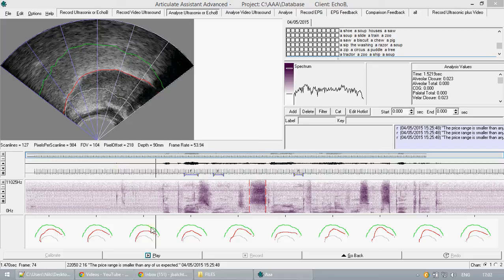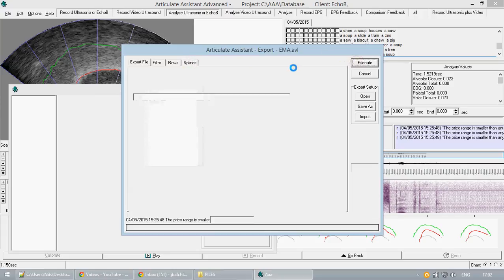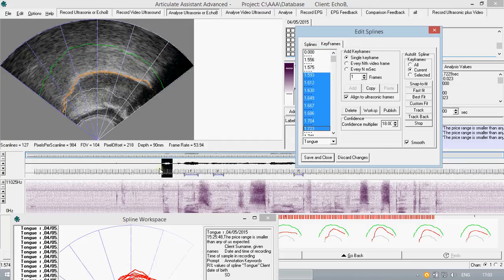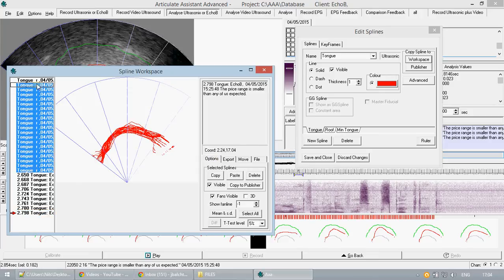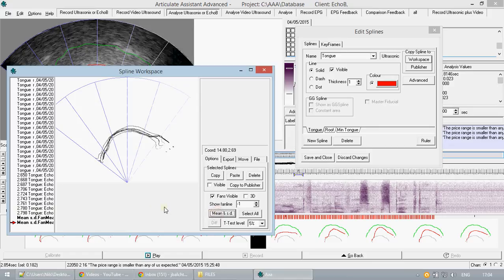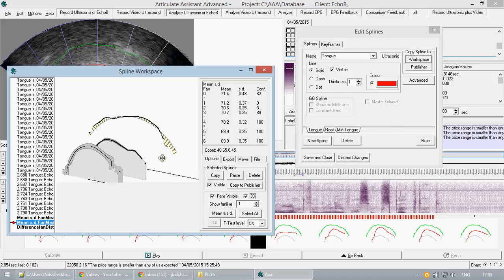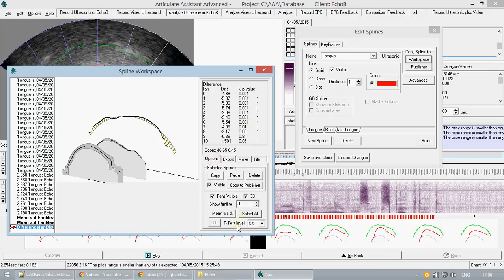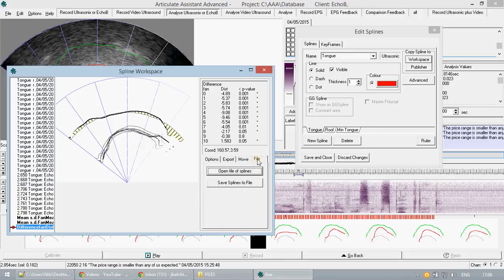Tutorial 5: The Spline Workspace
This tutorial covers:
 - Opening the spline workspace
 - Adding data to the spline workspace
 - Mean and Standard Deviation function
 - Spline visibility
 - Difference function
 - 3D view of splines
 - Moving splines in Cartesian coordinates
 - Publishing spline workspace images
 - Exporting data